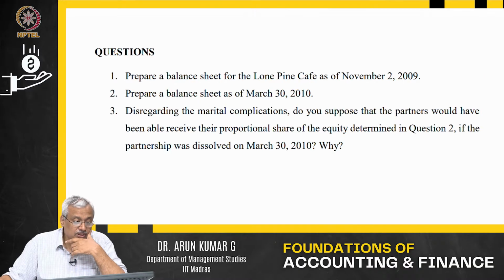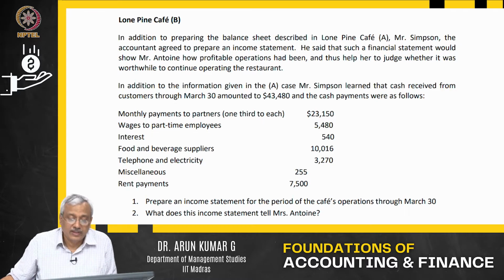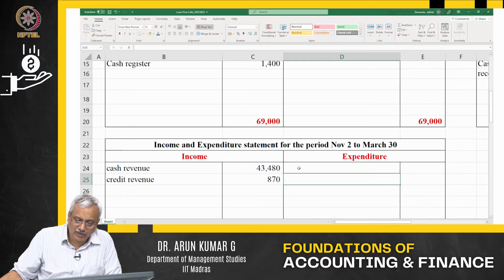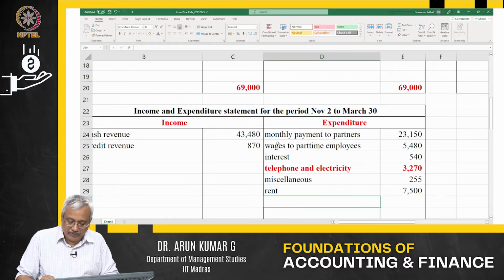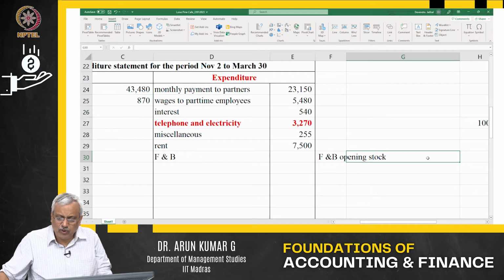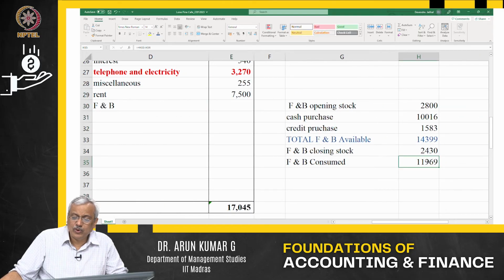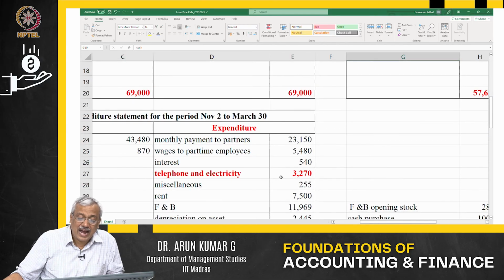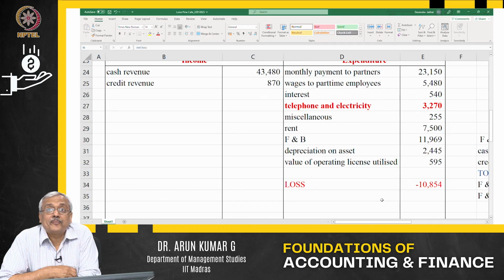#11 Preparation of Income Statement: Lone Pine Cafe B | Foundations of Accounting & Finance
This lecture focuses on preparing the Income Statement for Lone Pine Cafe. It analyzes various transactions to understand the sources of the cafe's loss, including the cost of goods sold, salaries, rent, and depreciation.